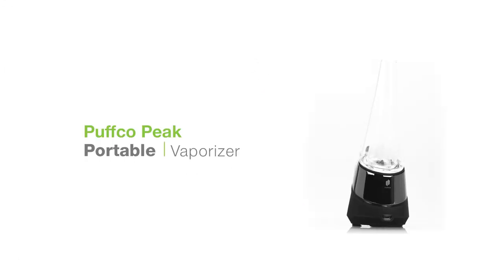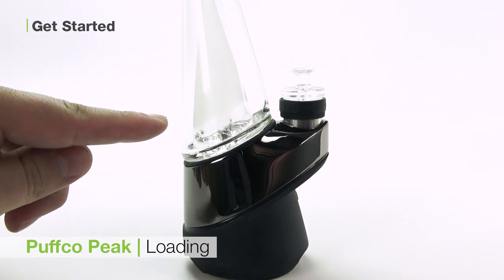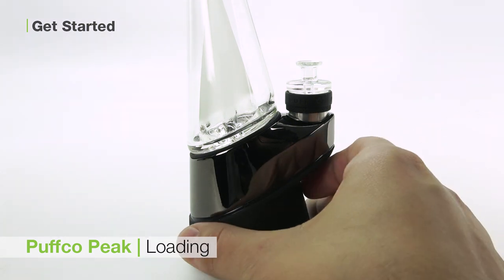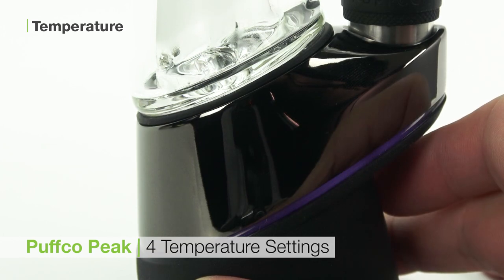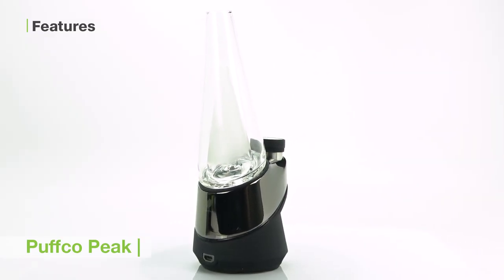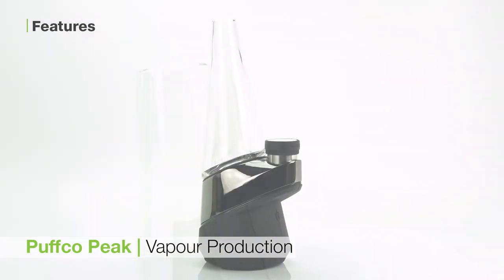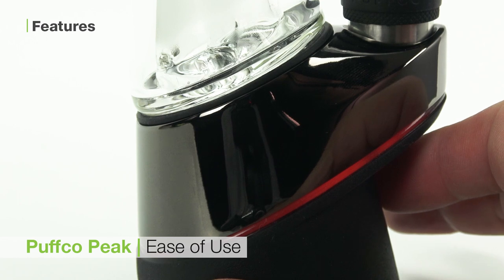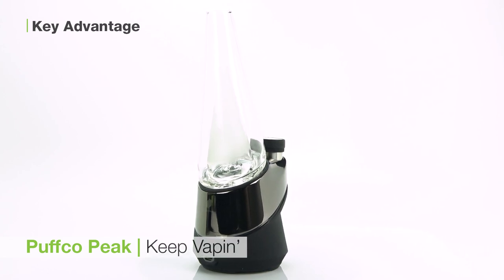Puffco Peak Tutorial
TVAPE looks at the Puffco Peak and gets you the full lowdown on what's new.

To jump to a specific section of the video, click the time below:

0:00 - Intro to Video
0:01 - Puffco Peak
0:09 - Accessories
0:22 - Get Started
0:49 - Temperature
1:25 - Features
2:19 - Key Advantage